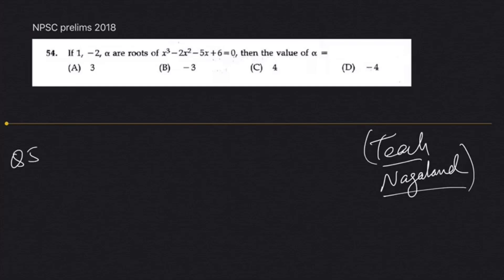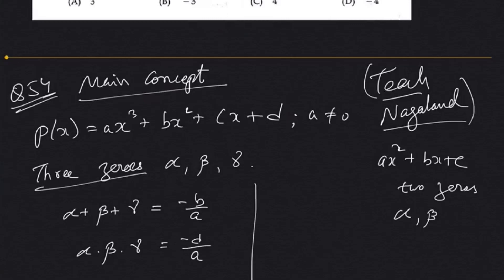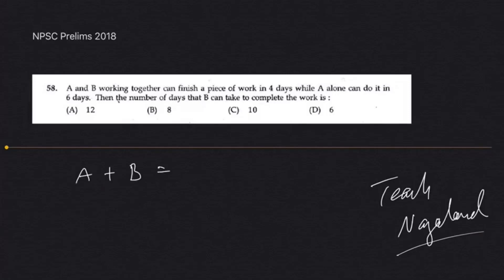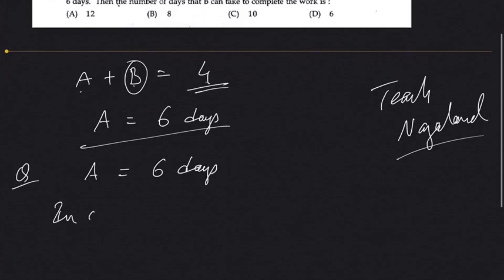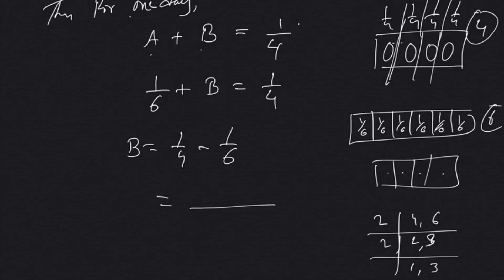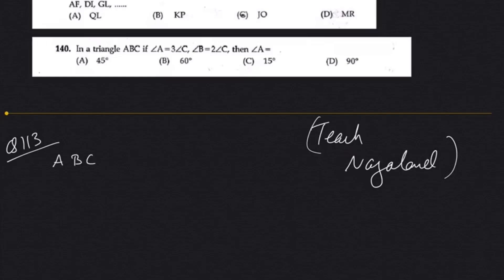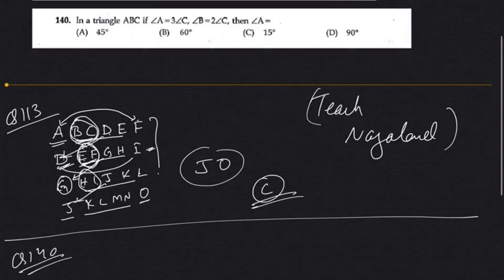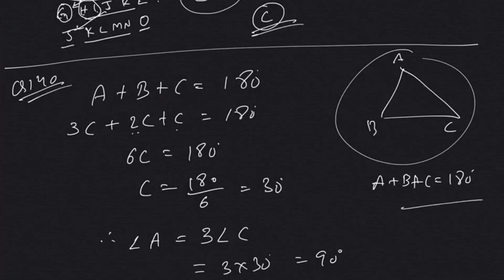NPSC Prelims 2018 | Quantitative Abilities | Part 3